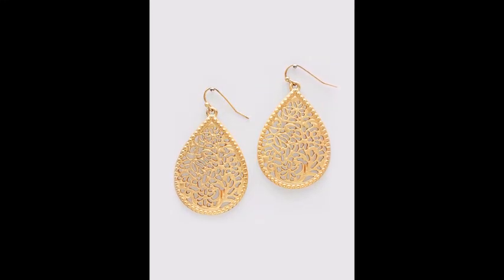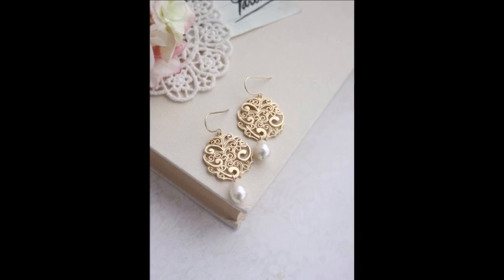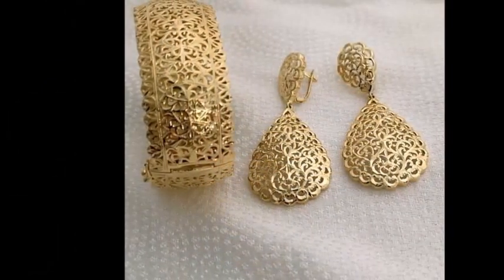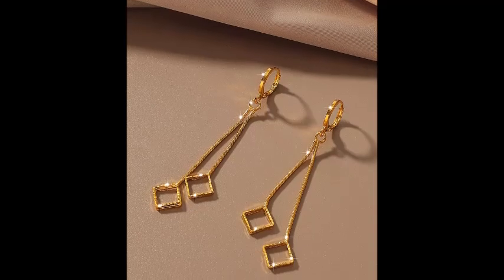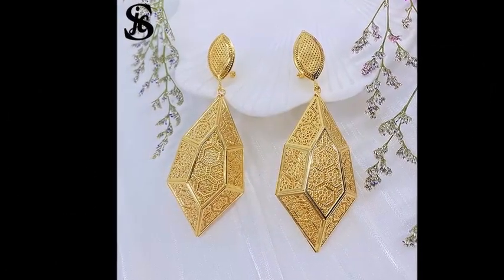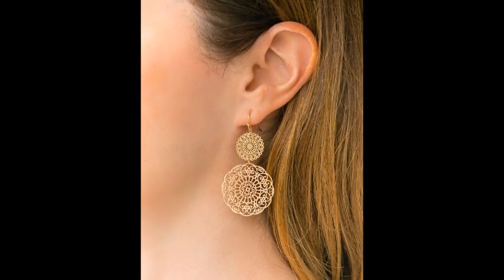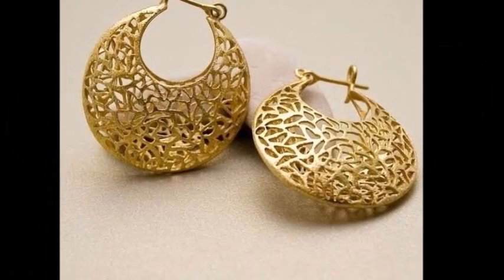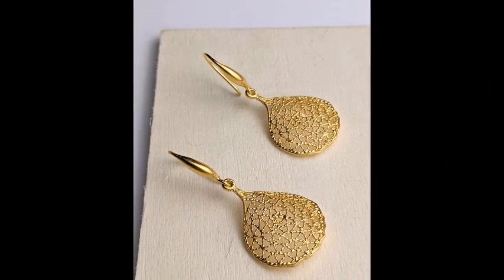new latest gold earrings designs || beautiful light weight gold earring designs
Hello, lovely viewers! Welcome back to Beauty Fashion, where we explore the finest jewelry trends to elevate your style. Today, we’re excited to showcase a mesmerizing selection of gold earrings that blend traditional elegance with modern charm. These designs are perfect for any occasion, from festive celebrations to everyday elegance. Let’s take a closer look at each stunning piece in this collection.

Don't Forget to:
.Comment 💬 below what about your wants more types of videos?

If you enjoyed this video, don't forget to give it a thumbs up and and subscribe to my channel for more amazing jewelry showcasses.Hit the notification bell so miss an update.Thanks for watching and stay bold!"
       "Stay beautiful and Stylish!🌷